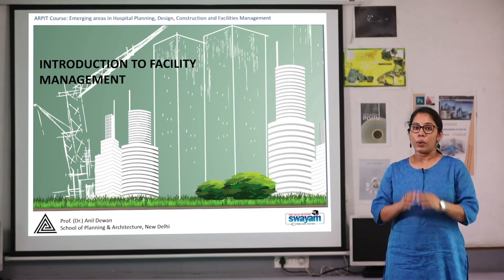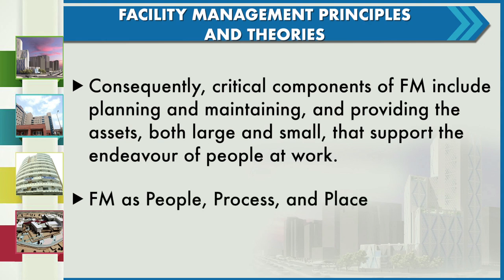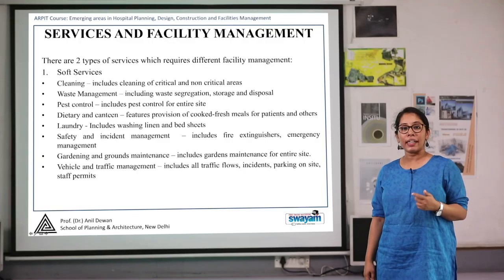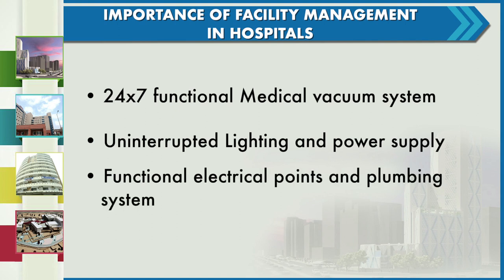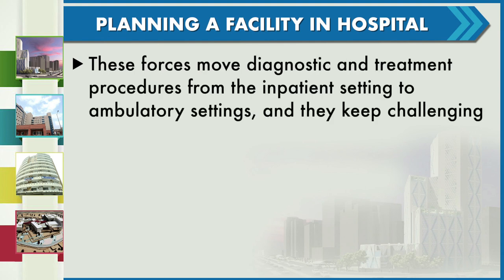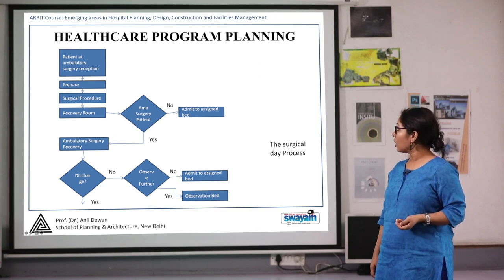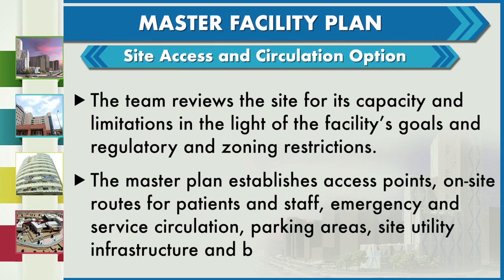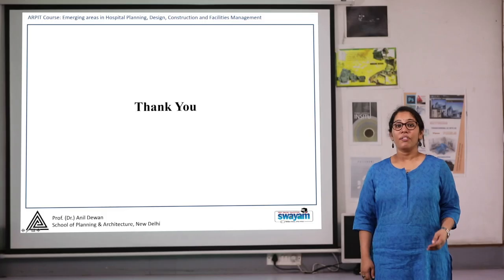M 38 A Introduction to Facility Management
Introduction to Facility Management